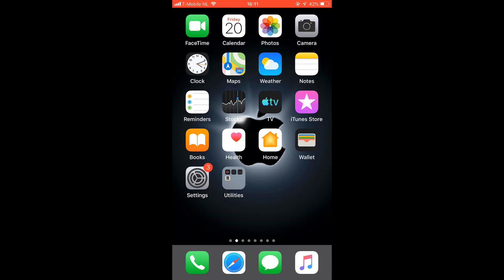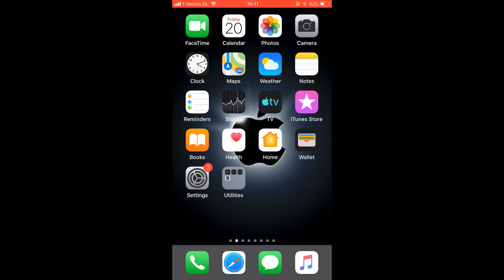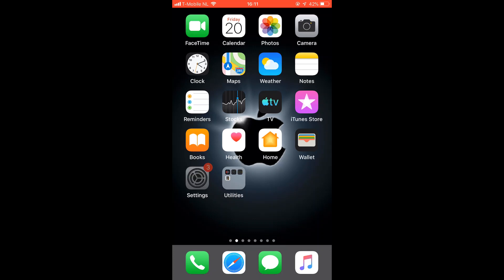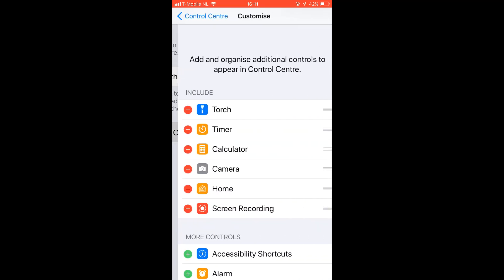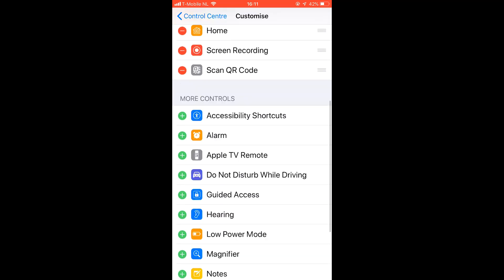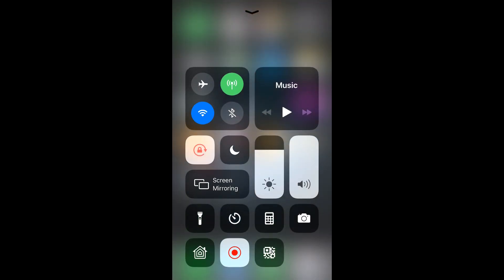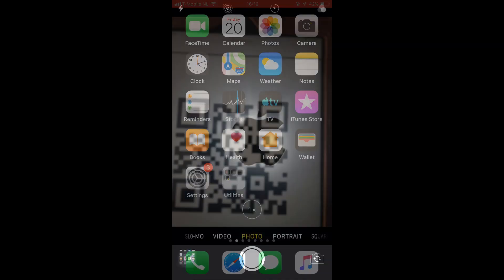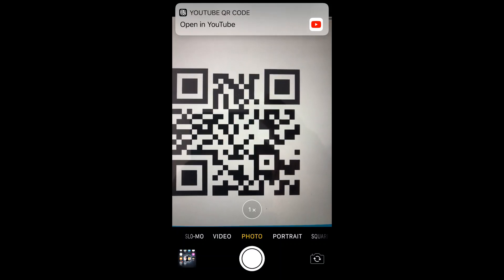How To Scan QR Codes on iPhone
Learn how to easily scan QR codes on your iPhone in this quick tutorial. No need for extra apps, just use your built-in camera!

1- Open the Settings app.
2- Scroll down and tap Control Center.
3- Tap Customize Controls.
4- Look under More Controls, and you should see an option for Scan QR Code; tap the white plus sign in the green circle to the left. All Done

Your support helps the channel grow and keeps the content coming.

AriaVision (formerly H&W Answers) is a channel dedicated to helping you navigate and overcome challenges with today’s modern technology. Whether you're troubleshooting issues or exploring new tools, we're here to guide you every step of the way.

🔗 Let’s Connect and Stay in Touch!